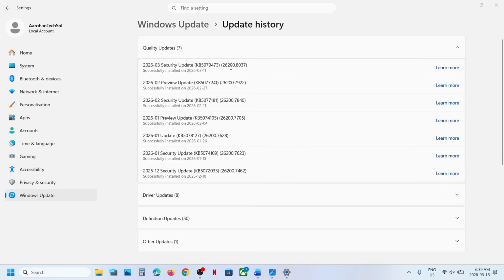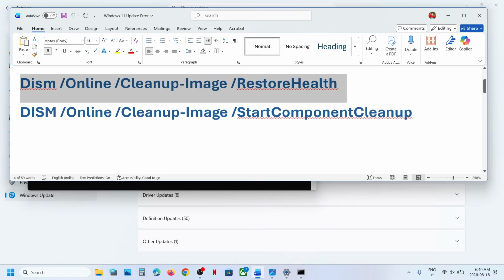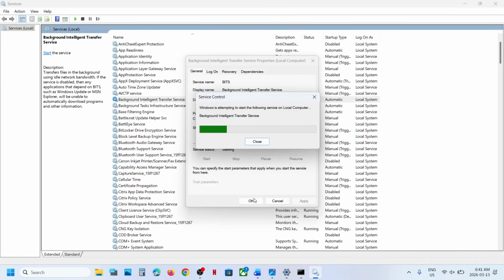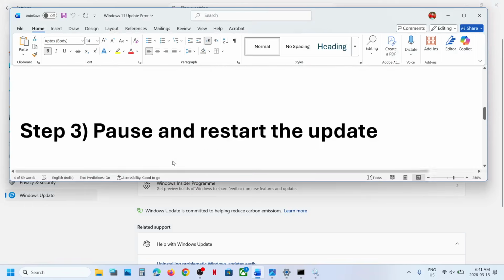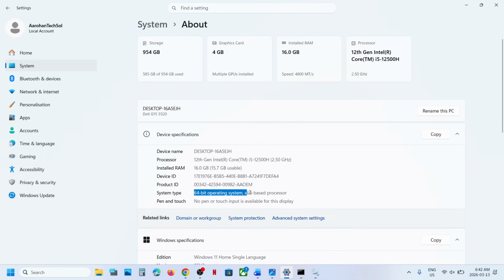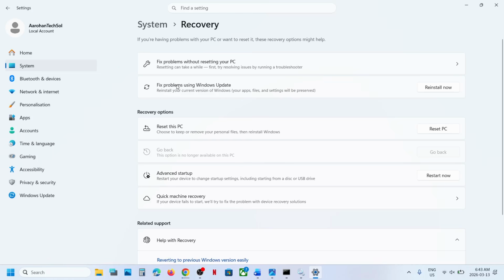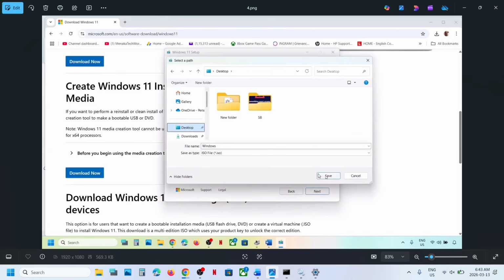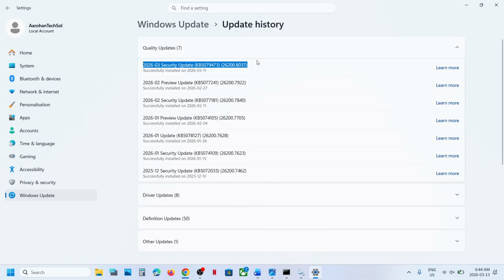How To Fix 2026-03 Security Update (KB5079473) (26200.8037) Not Installing In Windows 11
Fix 2026-03 Cumulative Security Update (KB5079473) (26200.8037) Fail To Download/Install (25H2/24H2), How To Fix Download/Install Error Code when Updating 2026-03 Cumulative  Security Update (KB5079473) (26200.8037) Windows 11 (25H2/24H2), Fix Can't/Unable to Update Windows 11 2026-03 Cumulative  Security Update (KB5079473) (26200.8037)